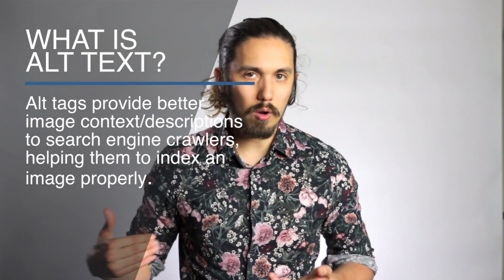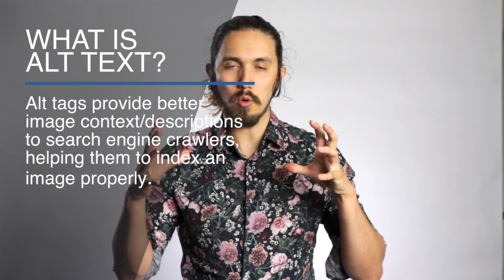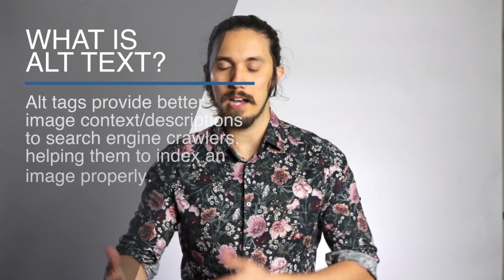Elements of a great website part 3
The Secret Sales formula to boom your landing page conversion

Top 5 things you should know before hiring a web designer

My Video Equipment :

My fave handheld tripod/gimbal
iPhone Lav
Camera “Canon t4i Old Model”